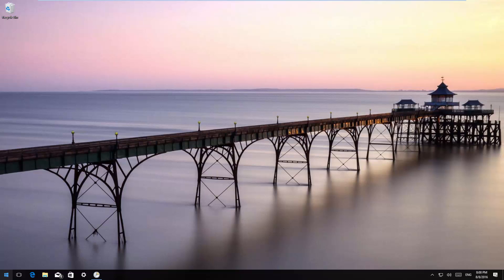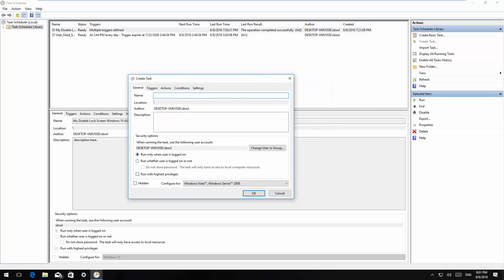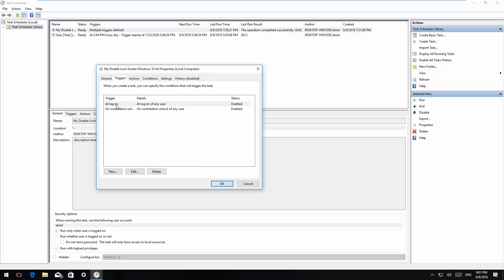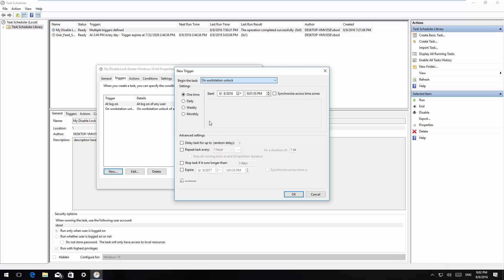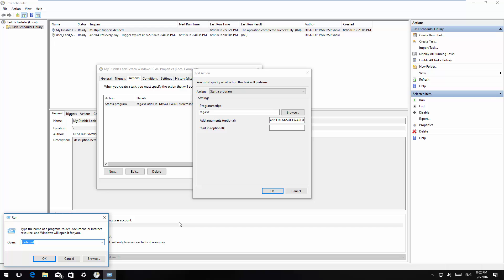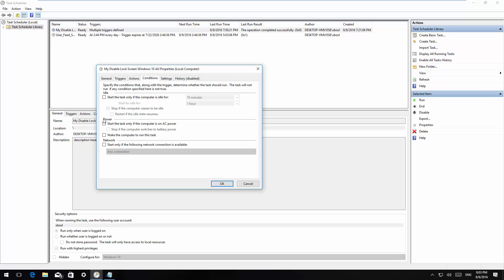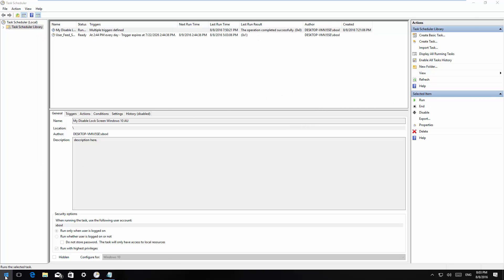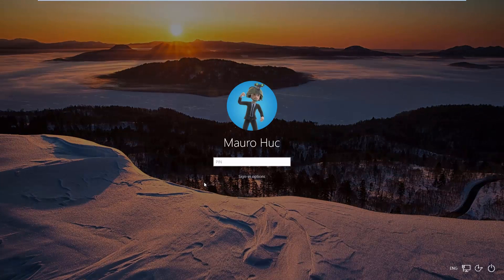How to disable the Lock Screen on the Windows 10 Anniversary Update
Let's look at how you can disable the Lock screen on the Windows 10 Anniverary Update as Microsoft removed the Group Policy and registry option in version 1607.